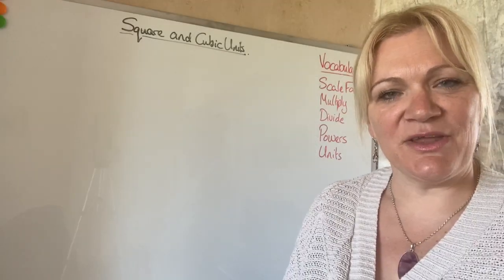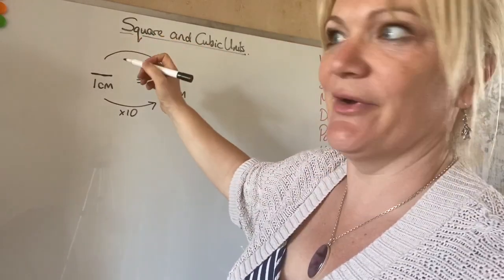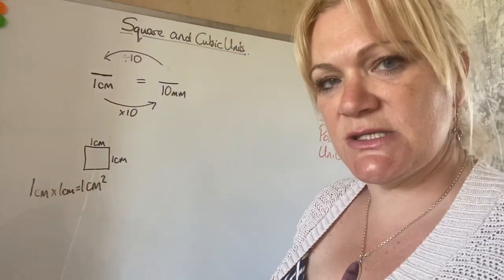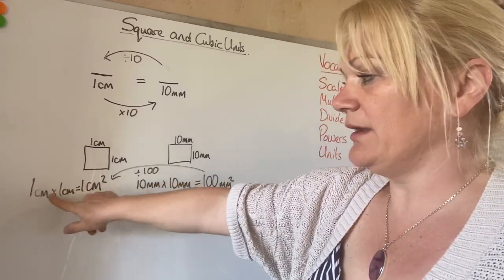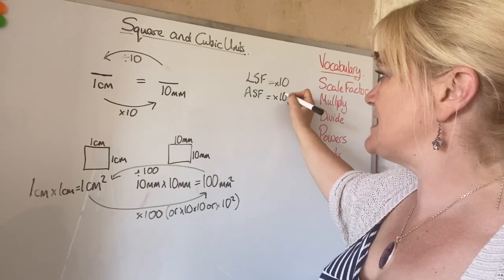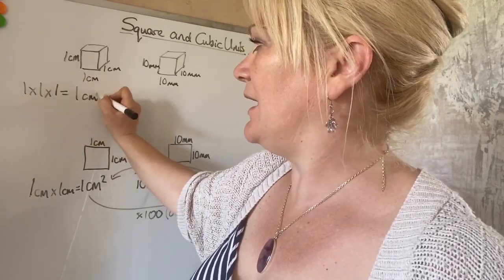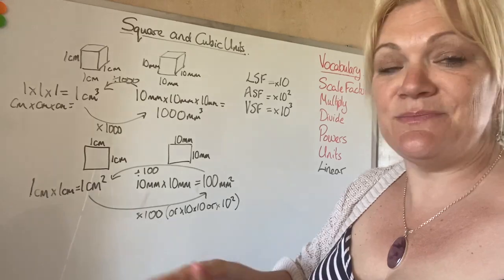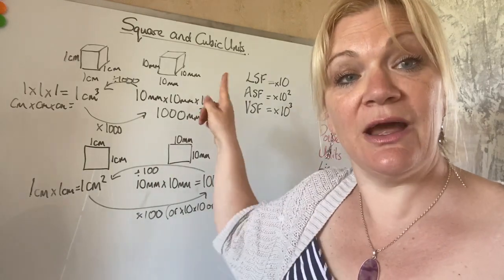Square and cubic units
This is a video explaining how linear scale factors change when you make them into square units or cubic units...